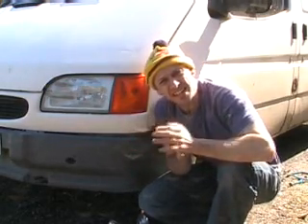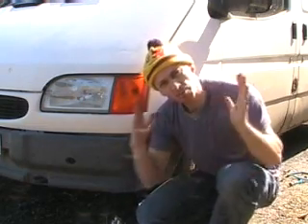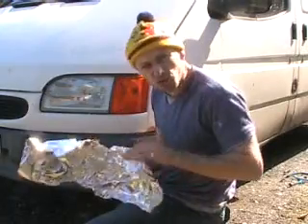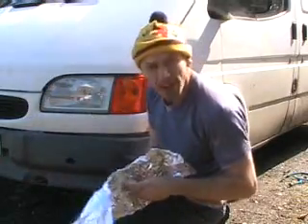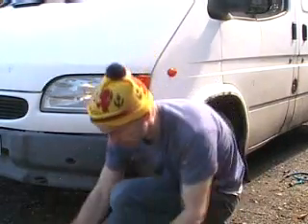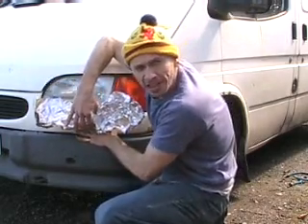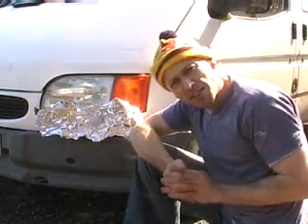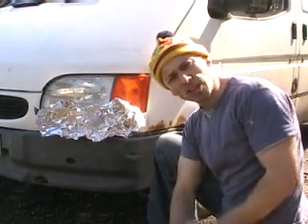Mr mechanic pimps the ride 6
Get more light!

Nothing in this tutorial is provided as legal advice.